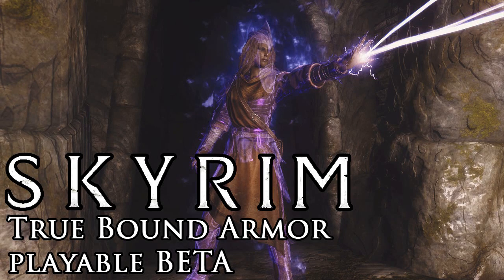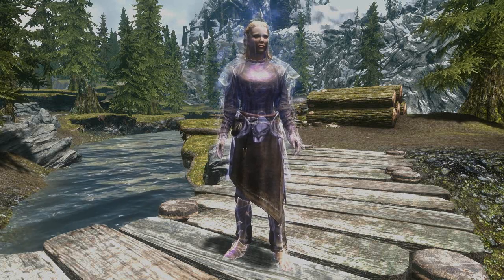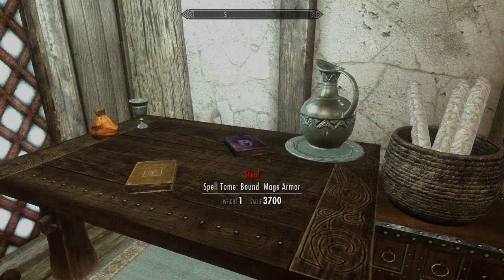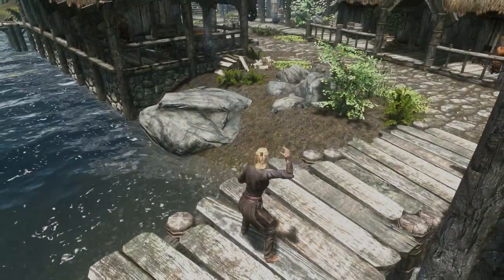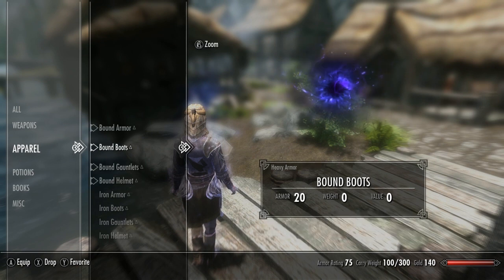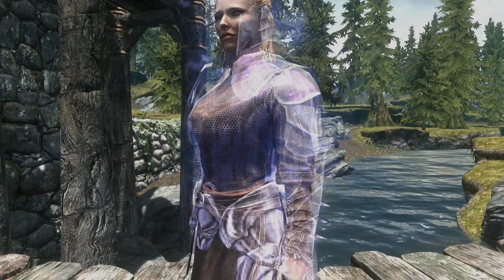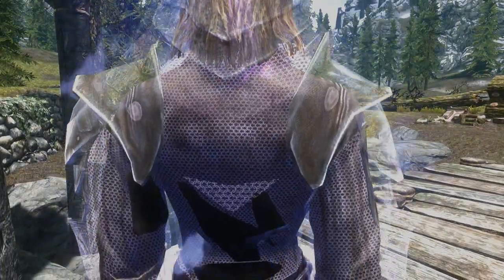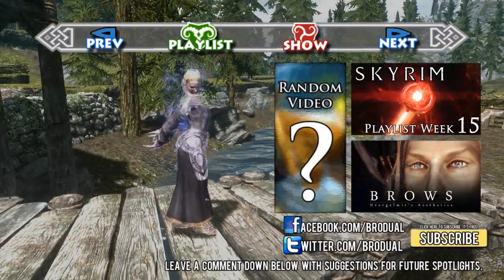True Bound Armor - Playable Beta